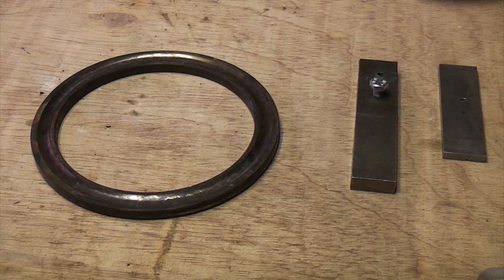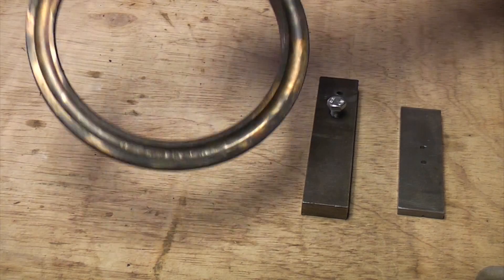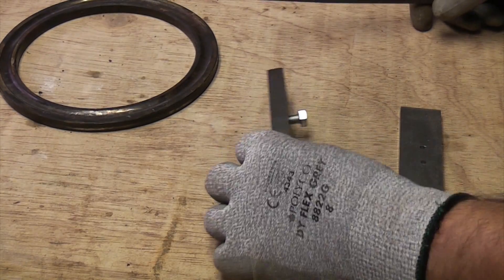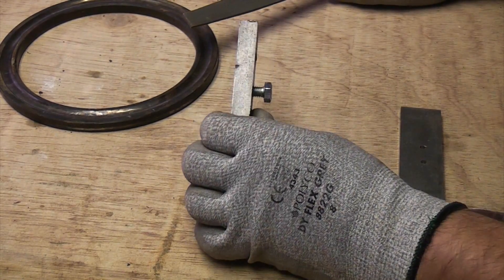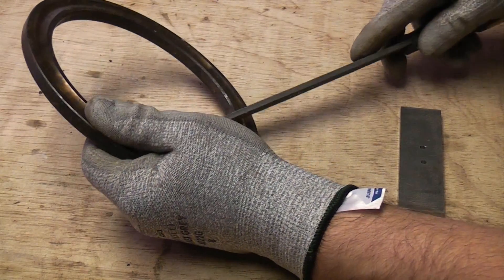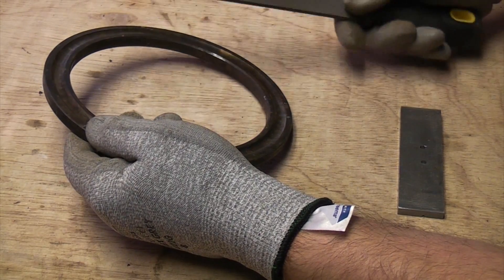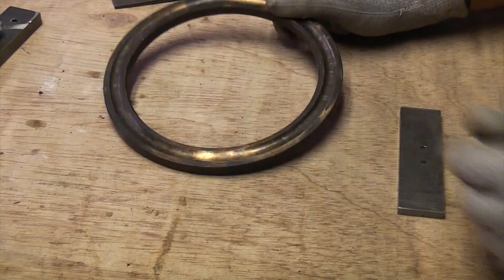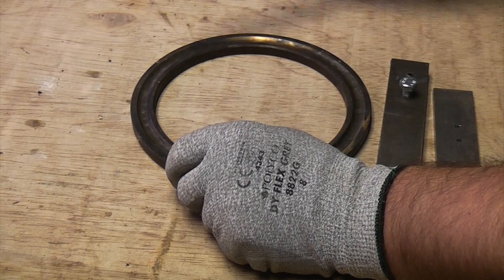How to identify hardened steel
You can easily tell if steel is hardened or not by testing it with a file.